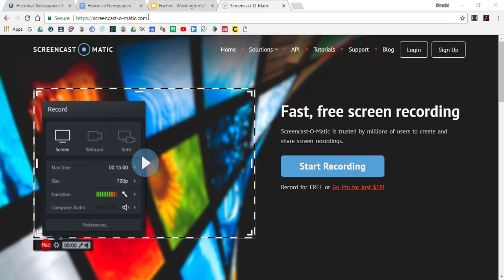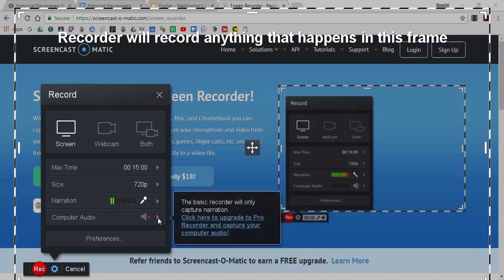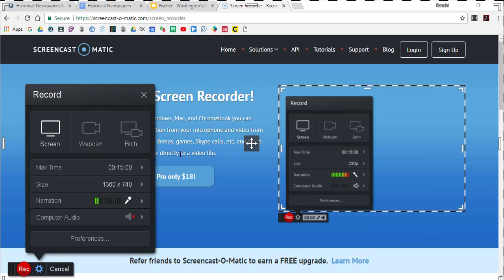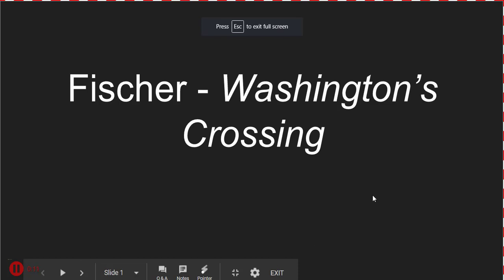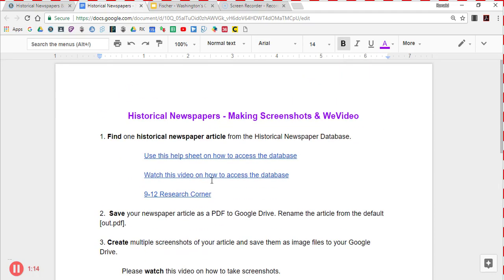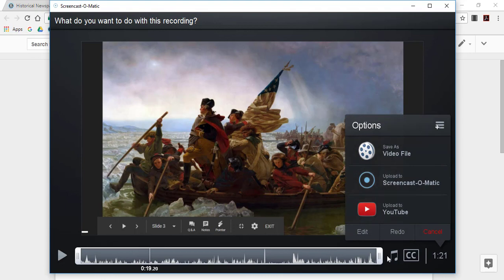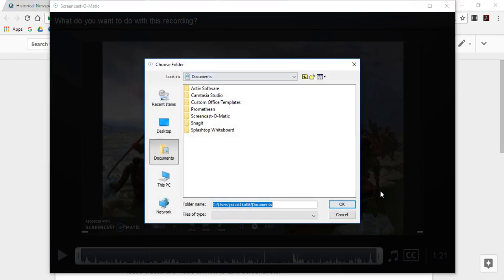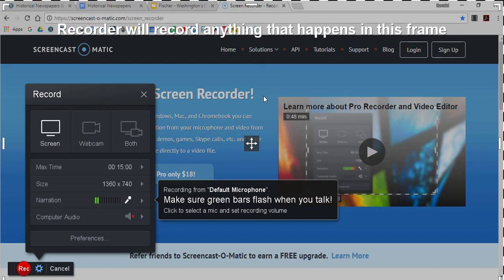How to Use Screencast-o-matic